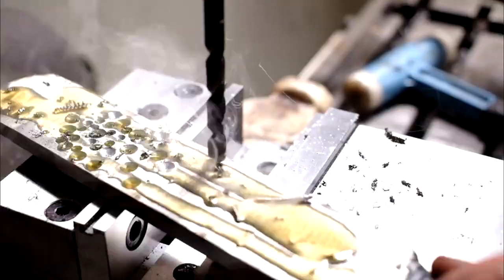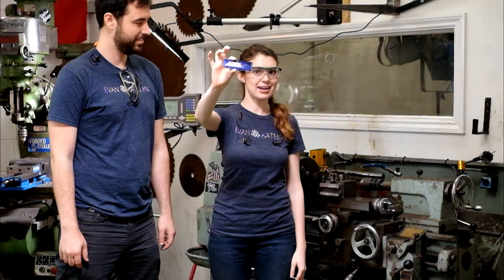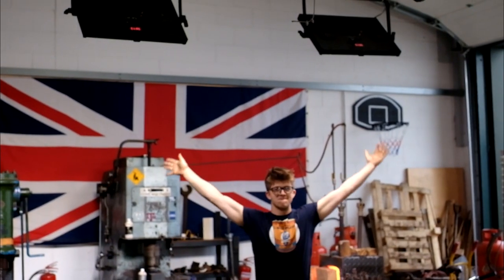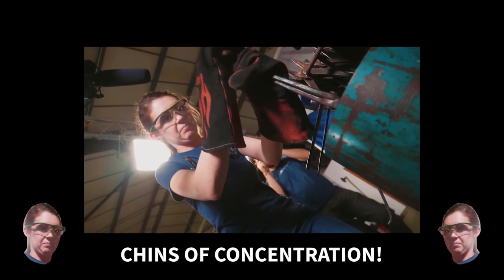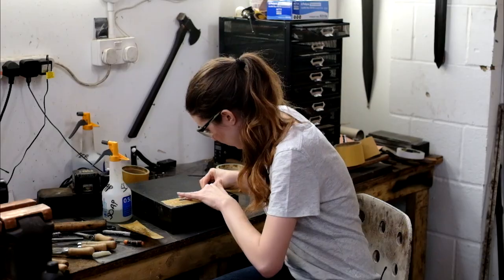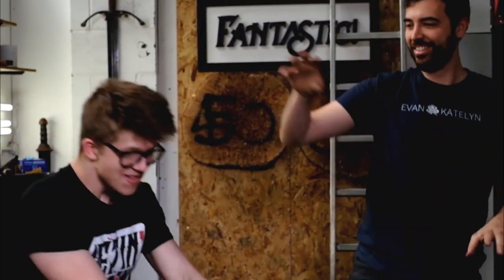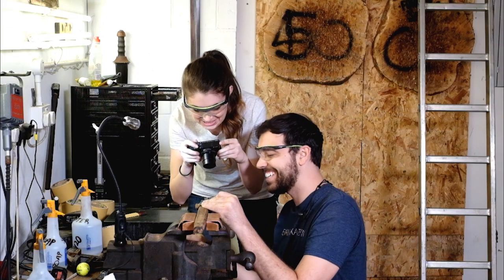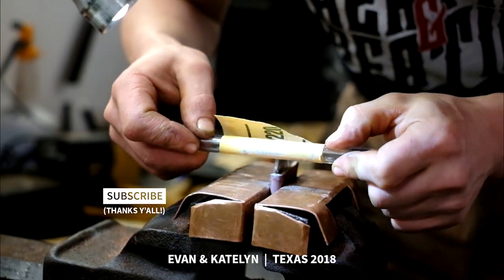Damascus 3D Printed Knife with Alec Steele!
We forged a Damascus knife with Alec Steele! This is part 2: we shape flat damascus steel with power tools and hand tools for our 3D printed metal handle. Now, links to all the videos in the series:

■ Mini angle grinder
■ Angle grinder
■ Blue dykem (layout fluid)
■ Tungsten carbide scribe
■ Kant twist clamp
■ File set
■ Blacksmith tongs

■ 35mm F 1.4 lens (makes things look fancy)
■ Sony Cybershot DSC-RX100 V (slow-mo camera)
■ Mic for voiceovers
■ Pop filter for voiceovers
■ Desktop sound booth
■ Wireless lav mics
■ Shotgun microphone
■ Joby GorillaPod tripod
■ Ballhead for tripod

■ Katelyn’s Mom
■ Corso Systems
■ Brooke Boen
■ Matt Baker
■ Jason Kaczmarsky
■ Cameron Dorsey
■ David Granz
■ Elliot Iddon
■ Maxine Denis
■ Francisco Peebles
■ James Allen